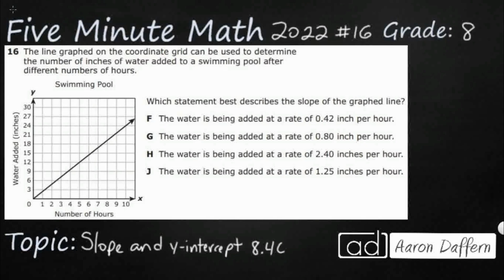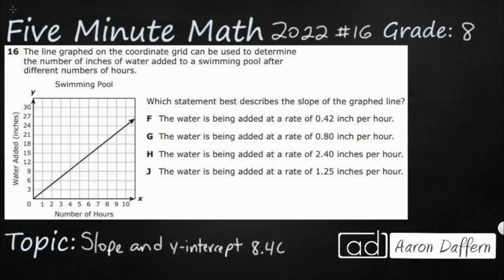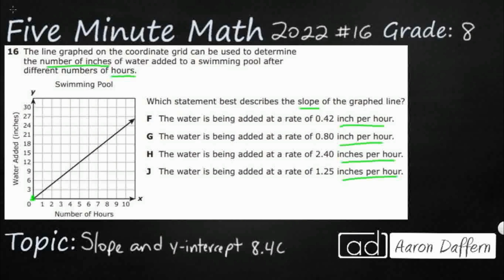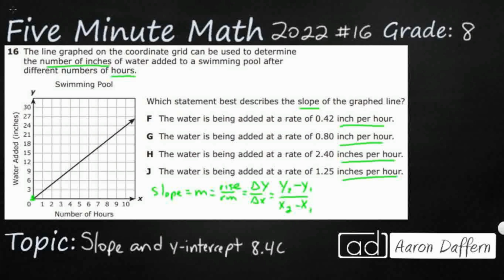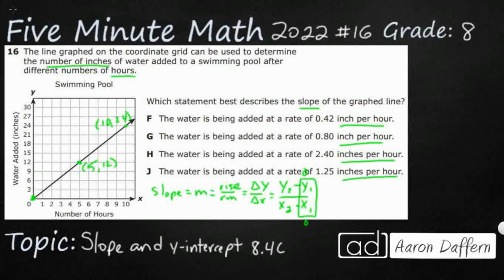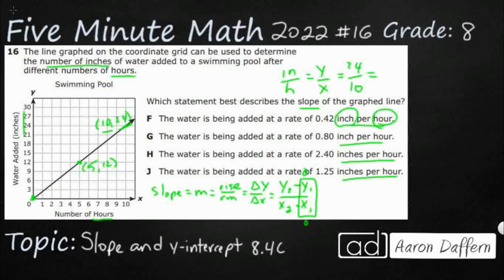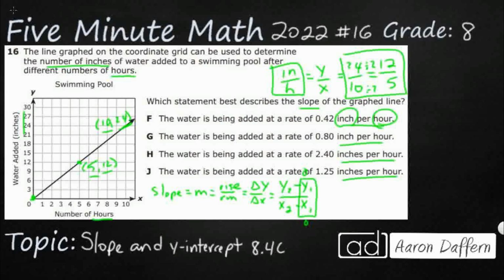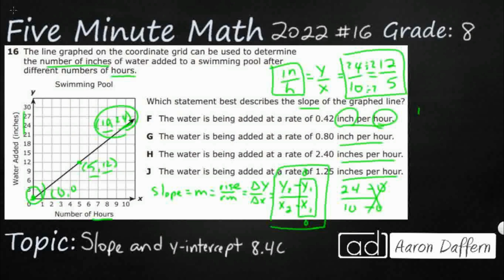8th Grade STAAR Practice Slope and Y-intercept (8.4C - #13)